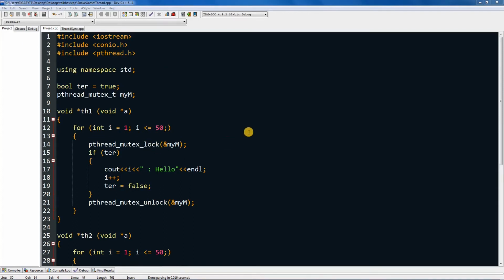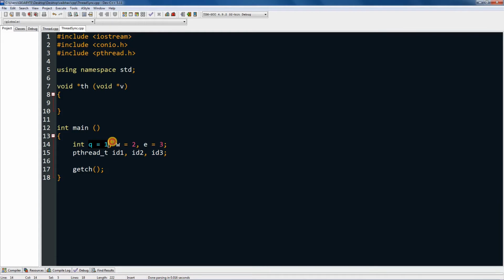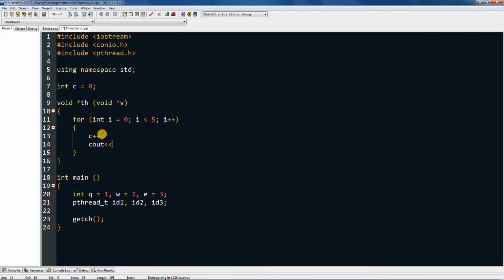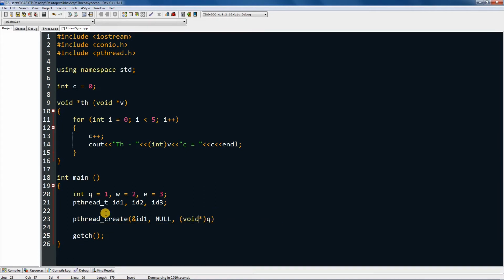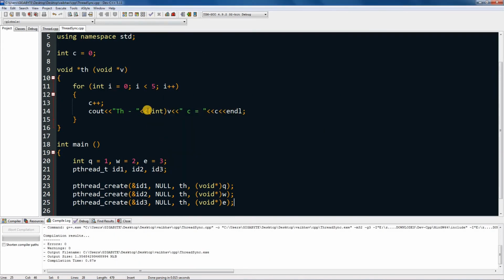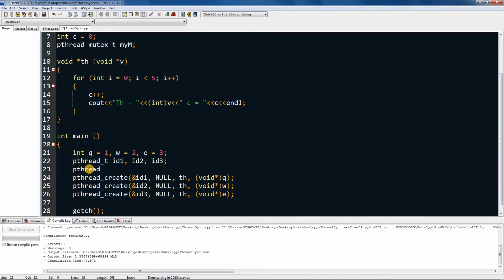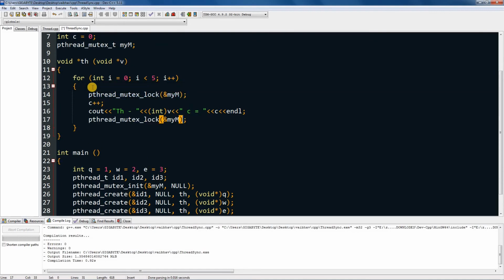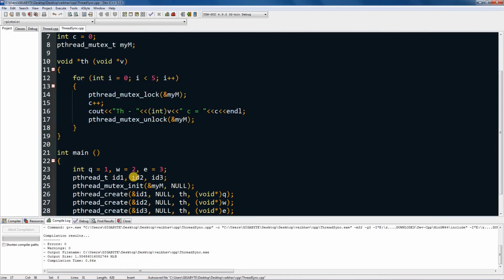How to Synchronize (Sync) Threads in C/C++ (Counting) || Easy Programming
leolH! Everyone!!! O Wait a second what's this "leolH" Well I think it's just Hello mixed up!! Anyways! Today I am gonna teach you how to sync threads in C/C++!!! So, if you think sync is very hard here's something for
you - Sync is not all about mutex and all that stuff it just about putting locks (& unlocks) at just about right place
and any other way which can compliment locks!!!